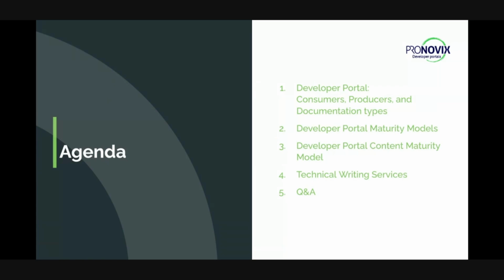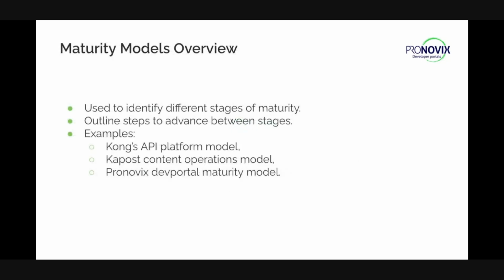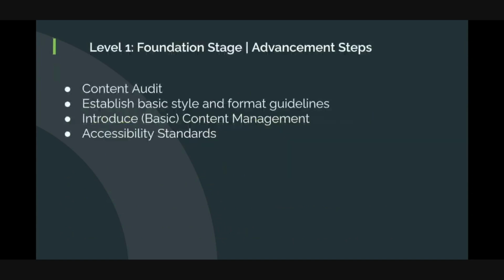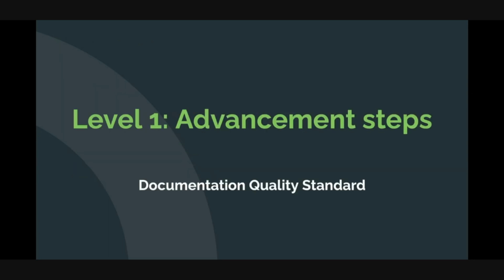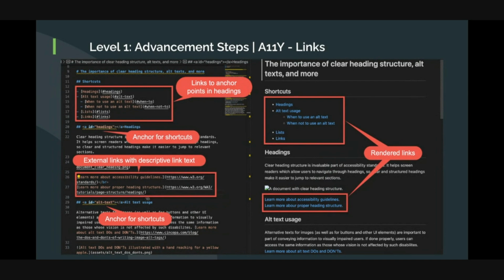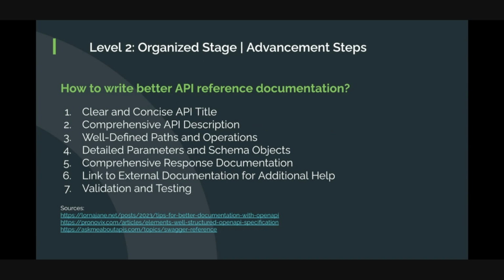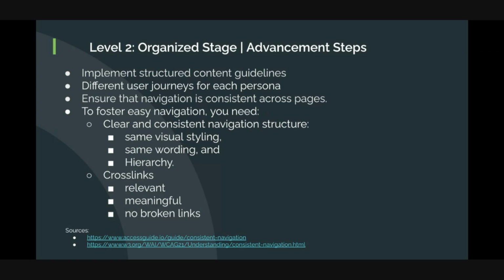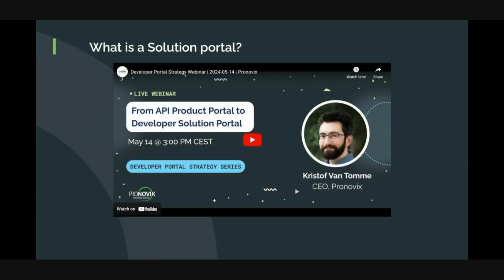Documentation Maturity Model Webinar | 2024-10-01 | Pronovix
In the past 8 years working on various devportal projects at Pronovix, we observed that devportal teams are going through some typical evolutionary stages as their API program matures, and this evolution is necessarily reflected in the documentation quality.

What can you and your team do to get to the next level in your (API) documentation and devportal? How to prioritize your efforts and resources for the best possible results in your docs quality?

In this webinar Adam Balogh and Peter David (Pronovix technical writers) have

presented the typical Documentation Maturity Levels,
shared best practices and real life examples,
gave some tips on tooling,
And also explained why an organization’s mindset and culture can be crucial for growth